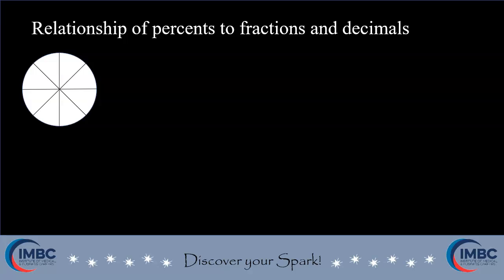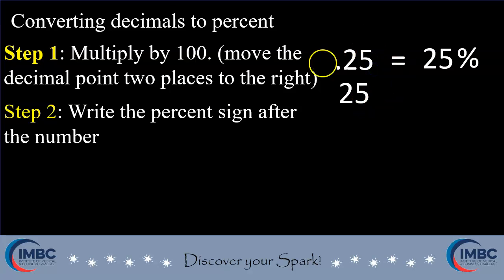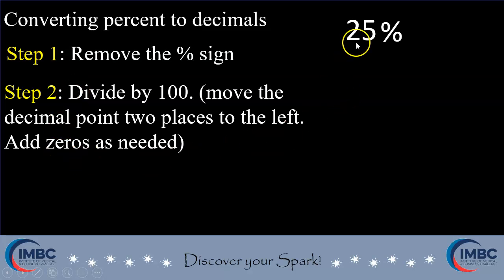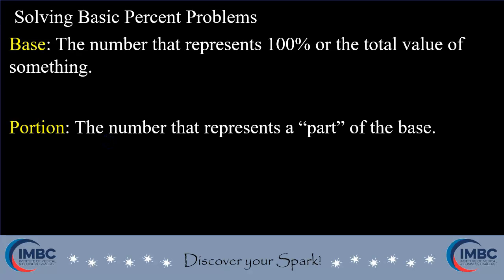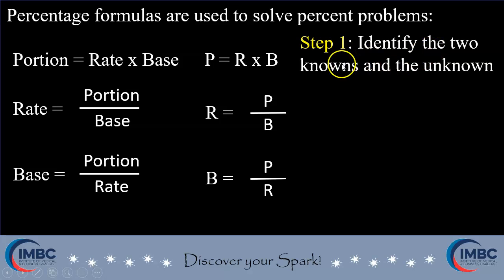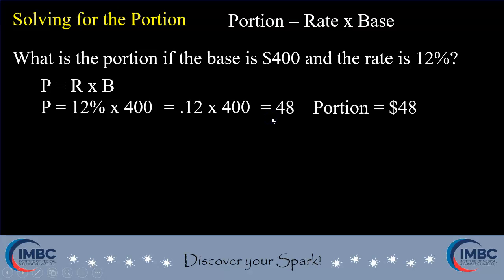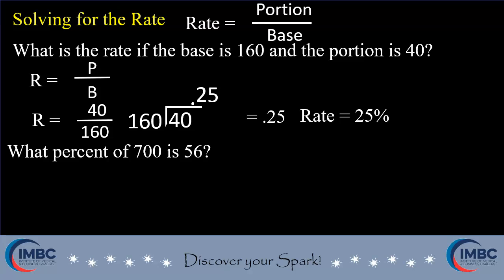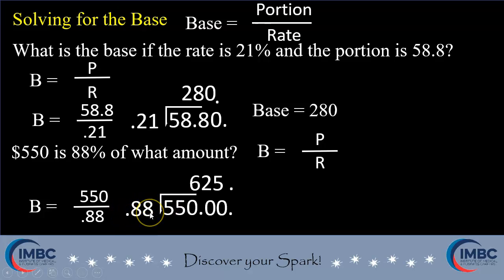Ms. Kidder's Week 4 Micro-lecture